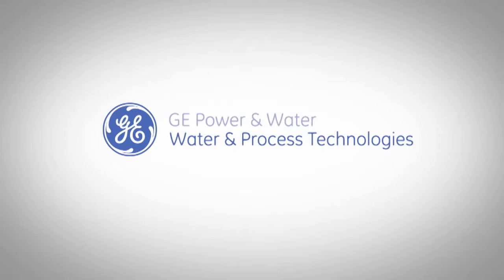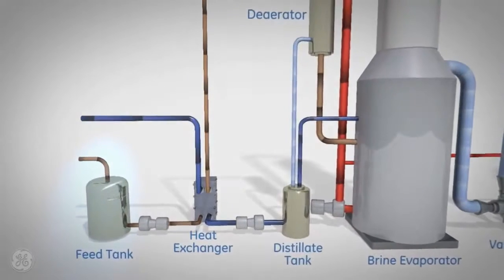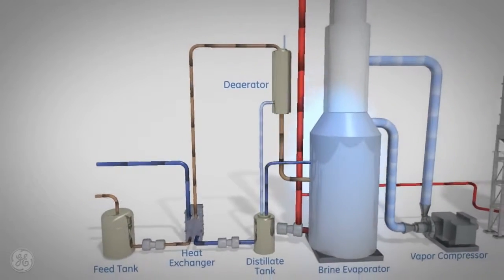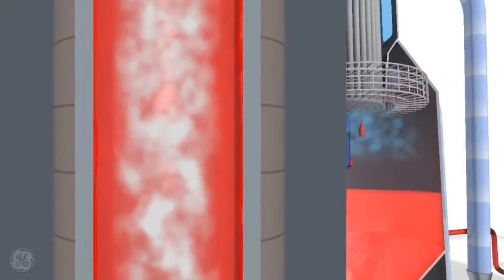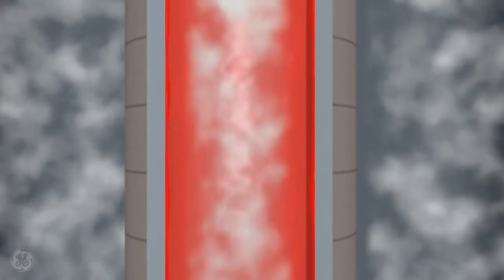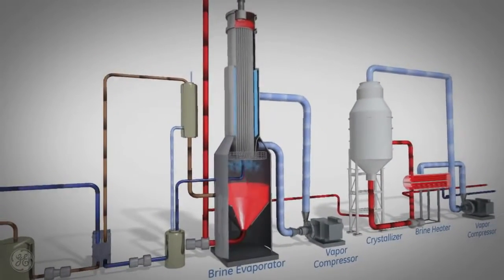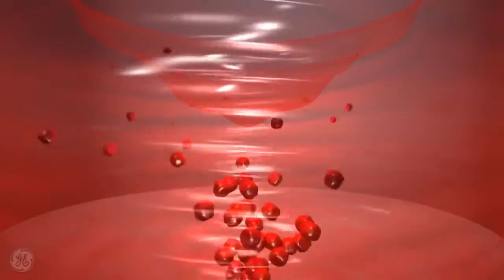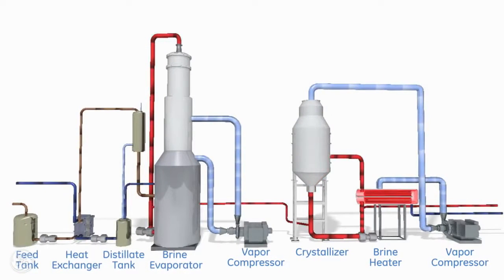How can you achieve zero liquid discharge ZLD